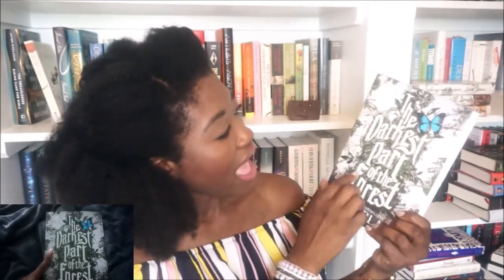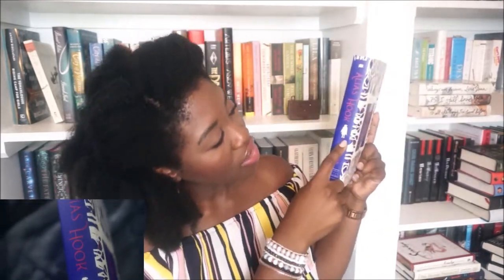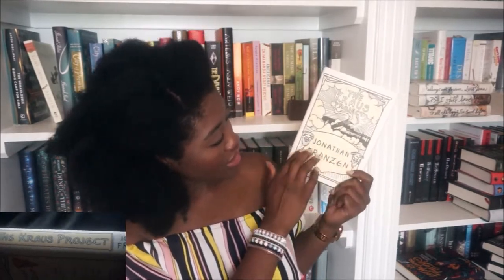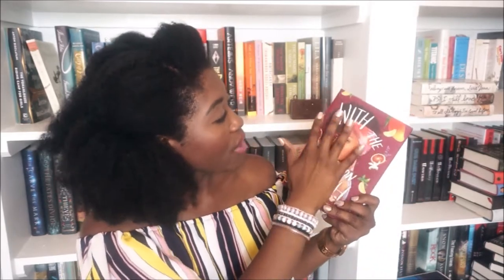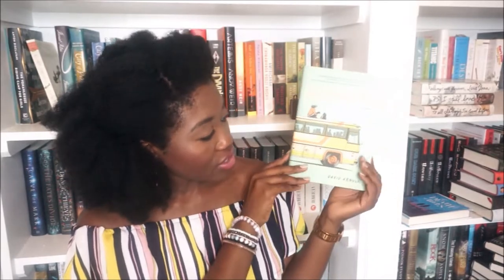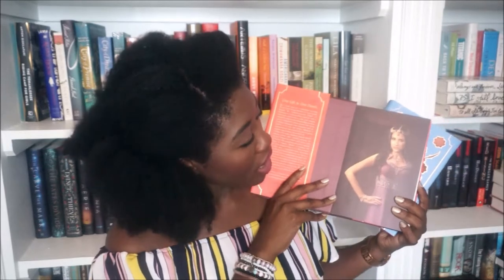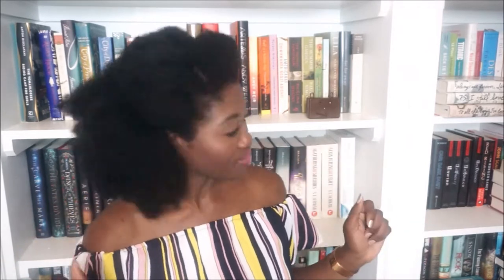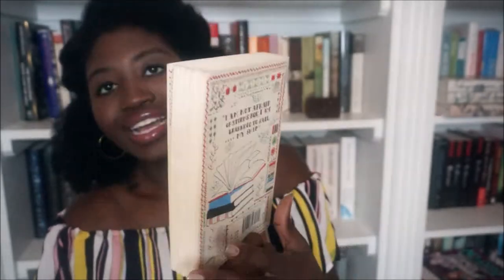Beautiful Book Covers!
|| ABOUT ME ||

I'm a Nigerian-American writer and book obsessed artist based out of NC & NYC. You will hear me gush and rave about the books I love and I'm working on getting the guts to vent/rant about the books...I'm not so fond of lol I will also talk about writing and my novel writing/playwright(ing) process a lot-if you like that sort of thing. I read a wide variety, across all genres and 'age' groups. This channel is a little less hauls, a little more discussion, activism, reviews and wrap-ups. You will discover a TON of new author faves here. I LOVE indie books and indie authors and my kindle is my BFF. The Harry Potter series is my favorite series of all time (forever). Little Women is my favorite book of all time (currently). I'm a die hard romantic and Romance with a little something else thrown in (fantasy, sci-fi, history) is my idea of book heaven. Join me for the laughs, tears, realness, deep thoughts and all around good vibes.

I appreciate each and everyone of you that checks out my videos! :-)